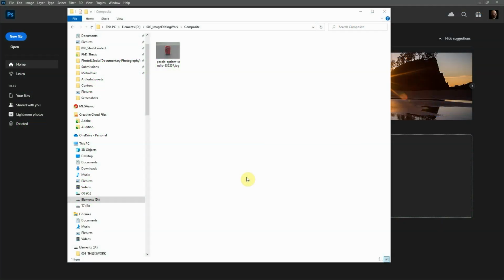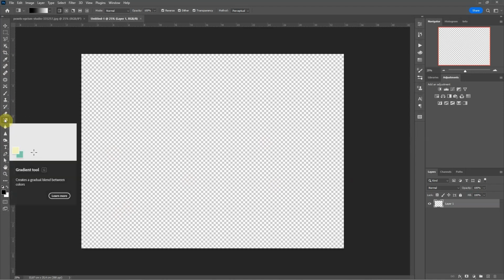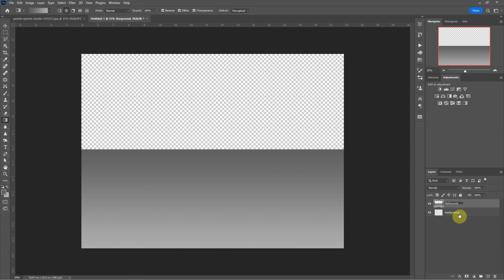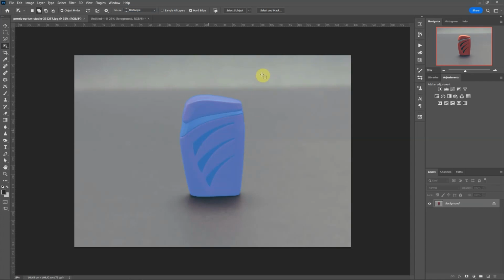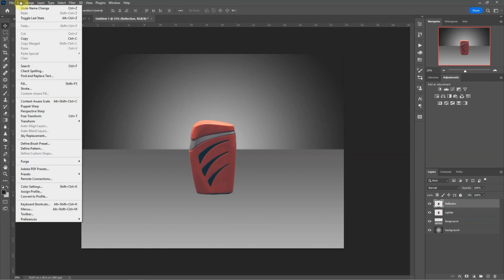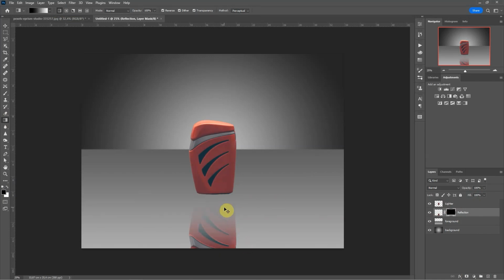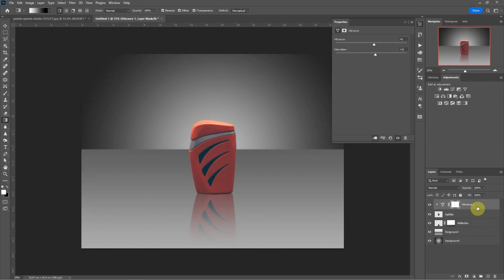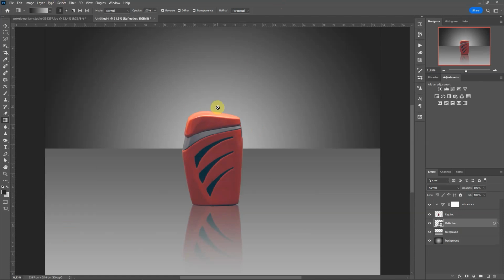Compositing images in Photoshop 2022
Learn how to successfully combine images in Photoshop to create a composite. In this tutorial you will learn how to create your own background from scratch and then to successfully composite an object with the new background.